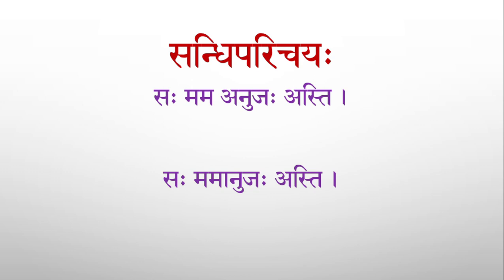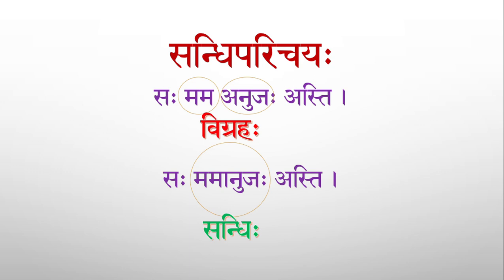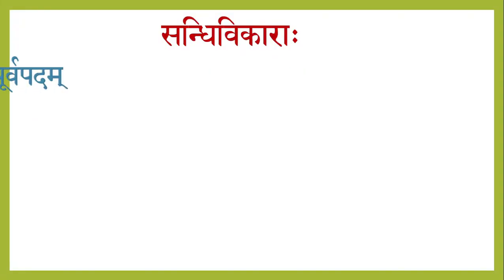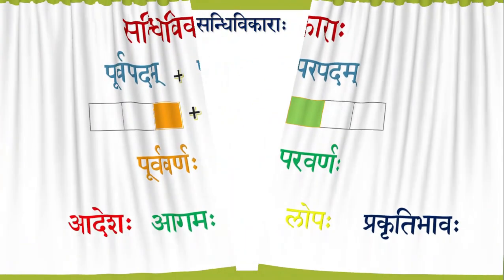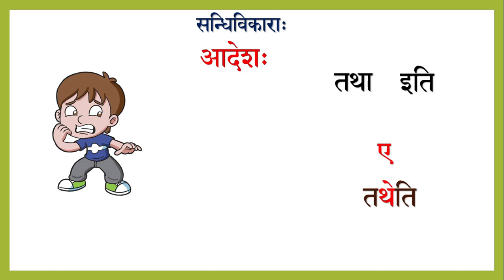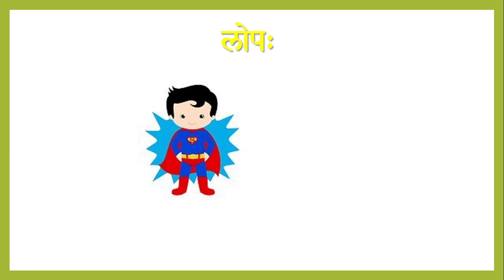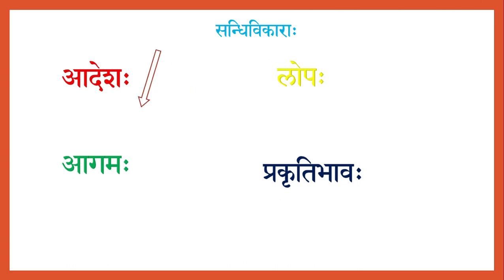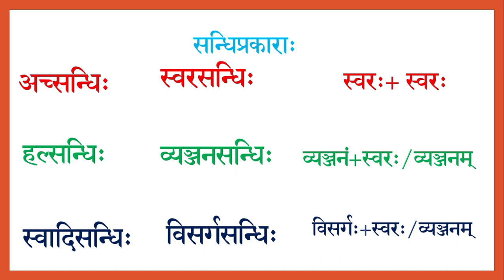सन्धिप्रकरणम् - परिचयः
An introduction to Samskrita सन्धिः for the beginners
संस्कृतसम्भाषणासक्तानां साहाय्यार्थमेव